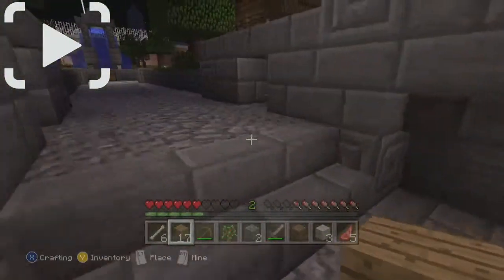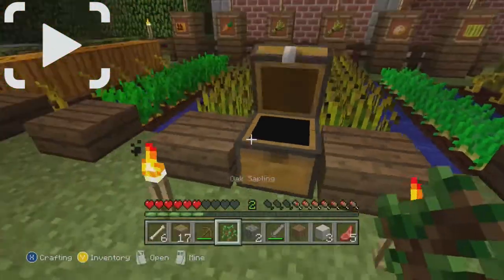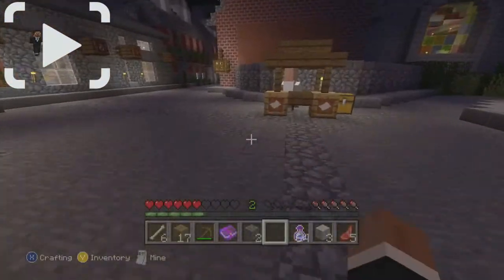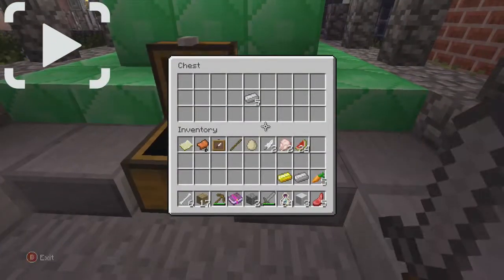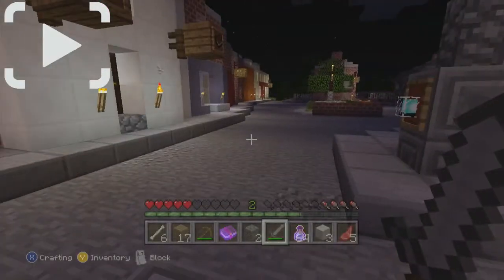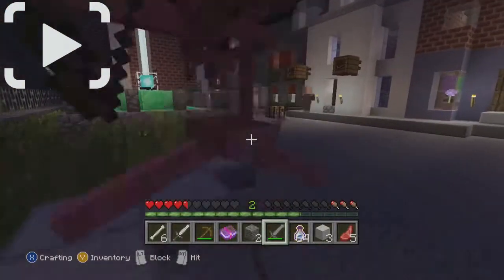minecraft xbox toutorial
hey guys for you dont know what minecraft is then stay tuned for this video hope you guys enjoy pls sub i will help out ALOT and i will see you guys later you know our modow JLGM fans NEVER GIVE UP =)byyyyyyye=)